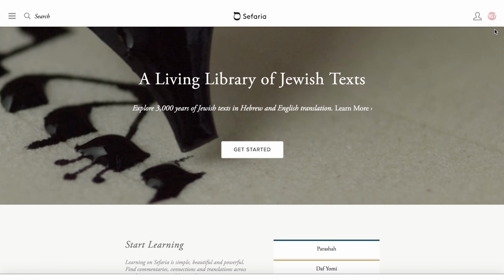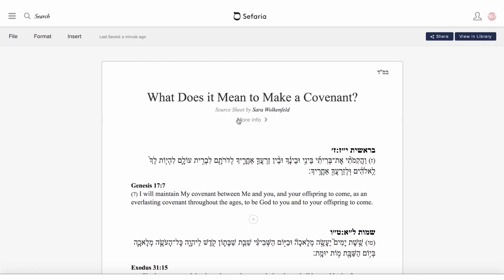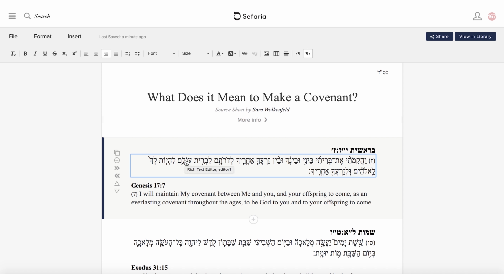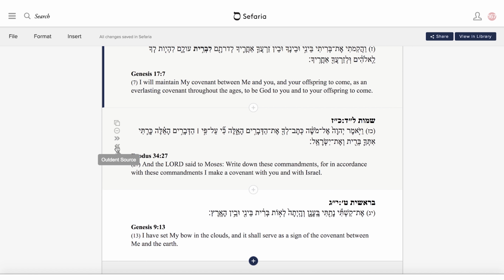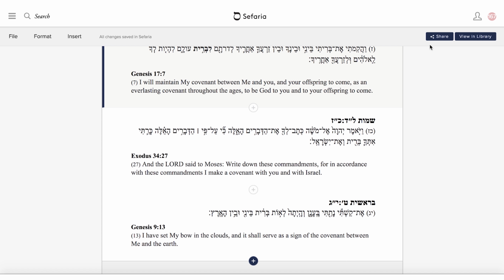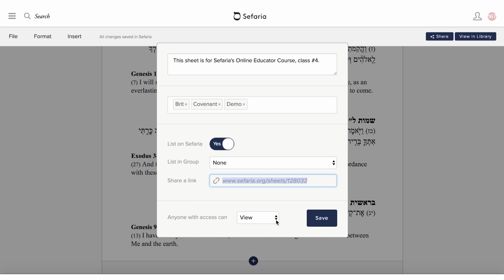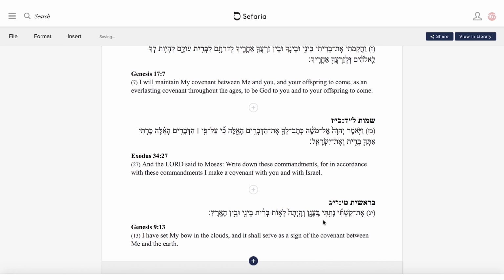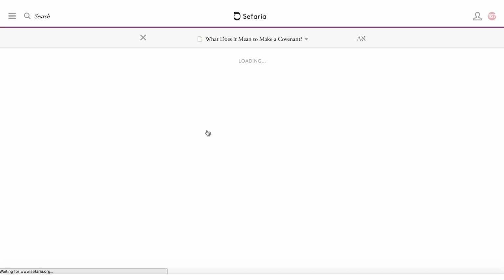Lesson 4 Sefaria Course